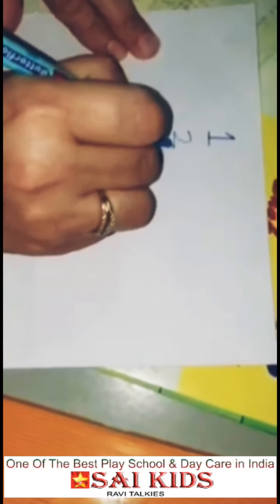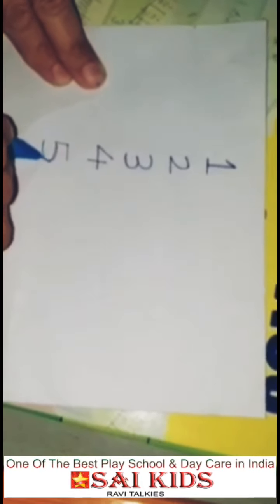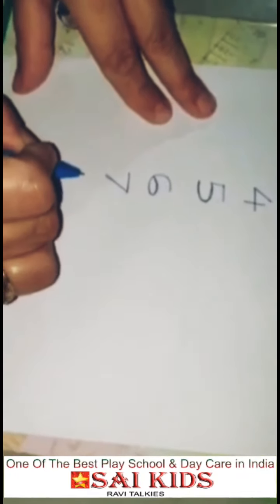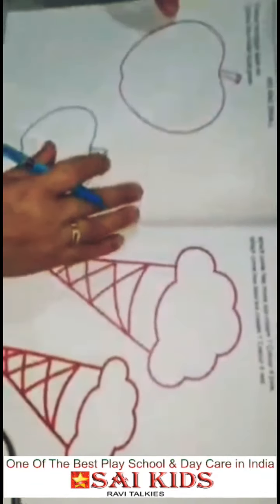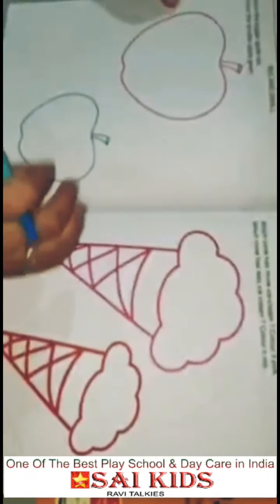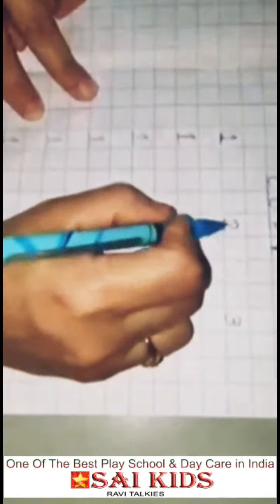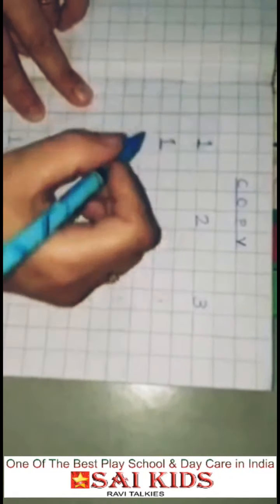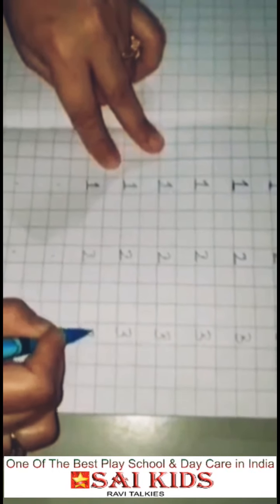Sai Kids (Ravi Talkies) Montessori 2 Math class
Today is our first Math class and we learn about Number's